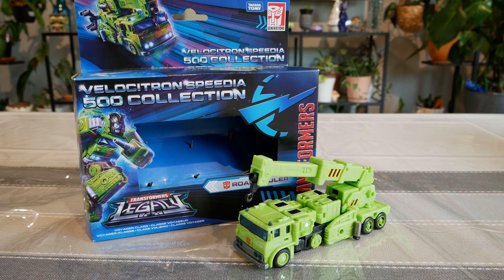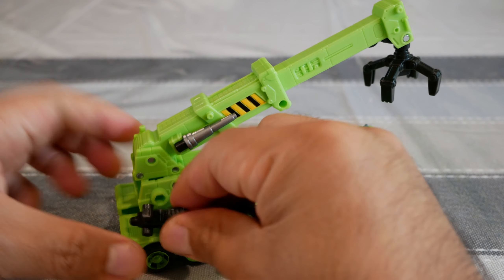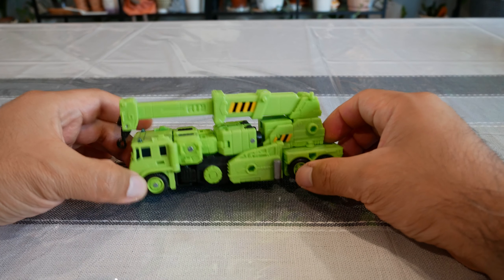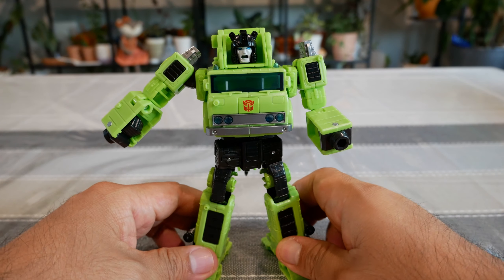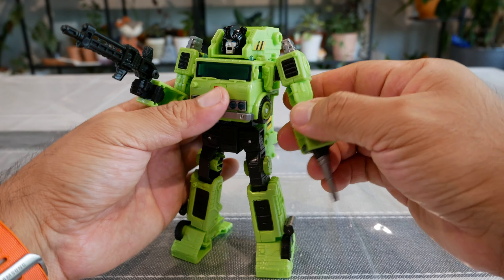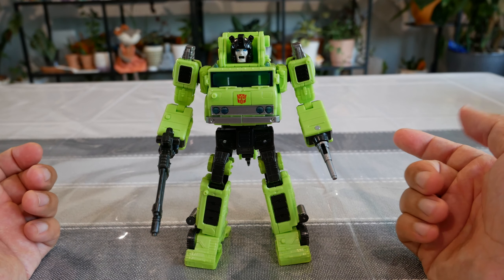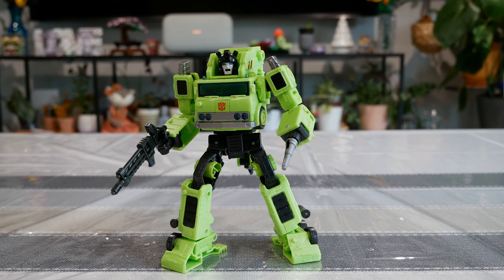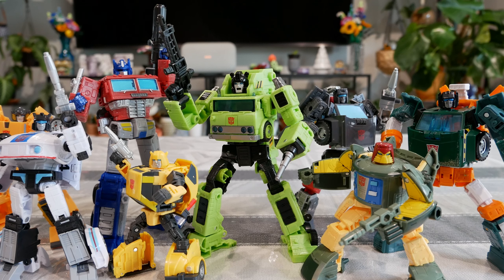Transformers Legacy - Velocitron Speedia 500 Collection - Road Hauler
An obscure character gets added to the collection.  Trying to grab all these old figures while they are available.